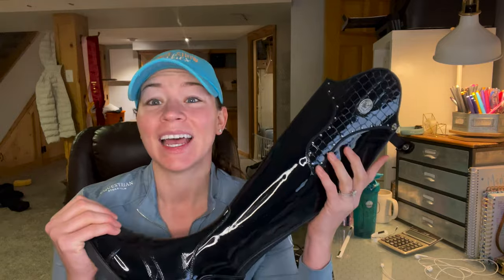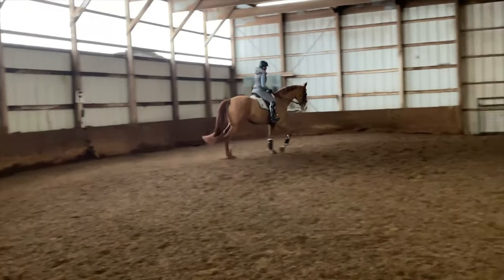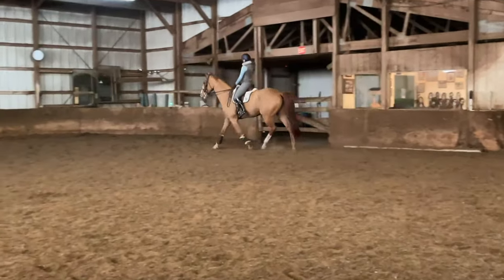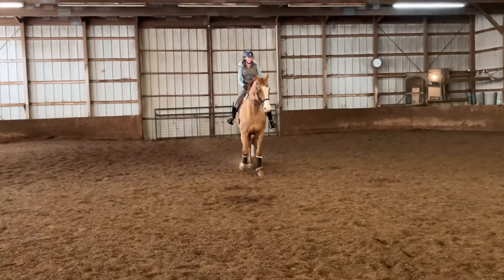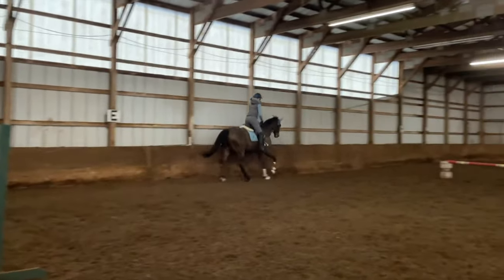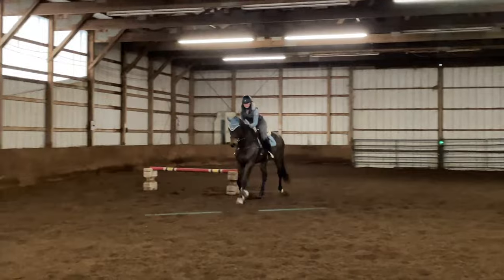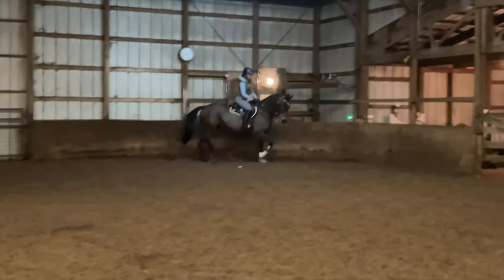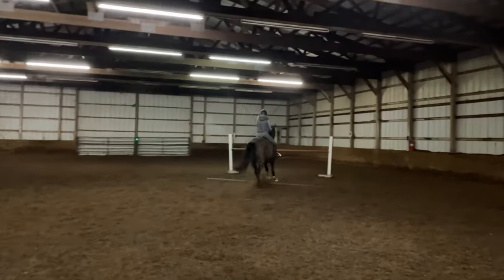BARN VLOG // New Dressage Boots?! & Riding ALL 3 of my horses!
Hello fellow T A C K H O A R D E R S ❗️

If you have any questions, drop them down below! ❤️

O t h e r v i d e o s t o c h e c k o u t :

K e e p u p w i t h m e :
👉TIKTOCK: @kandthebays

❤️ S P O N S O R S / D I S C O U N T C O D E S ❤️
🔹 Moon Valley Sport Horses // Equine Massage Therapy -